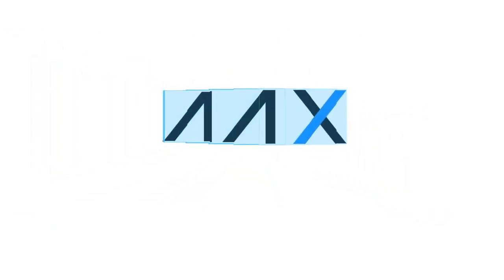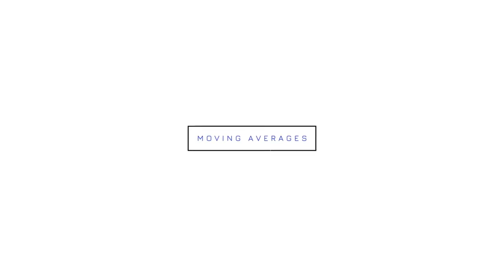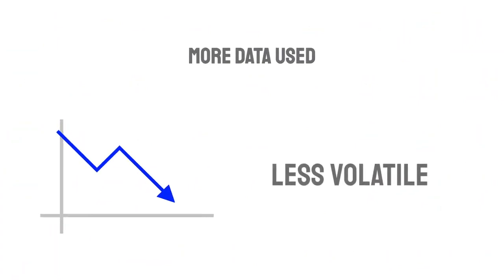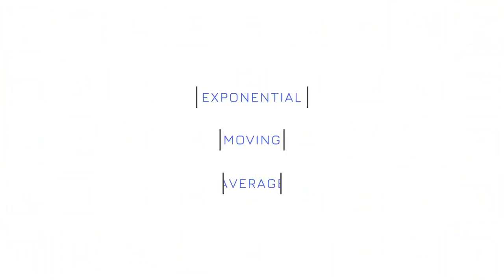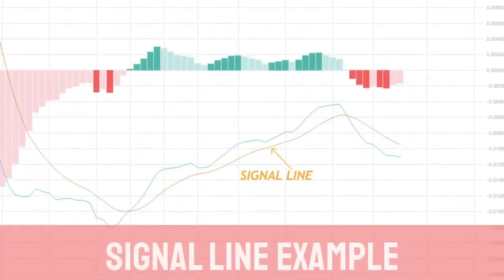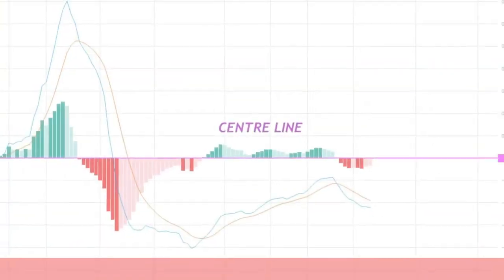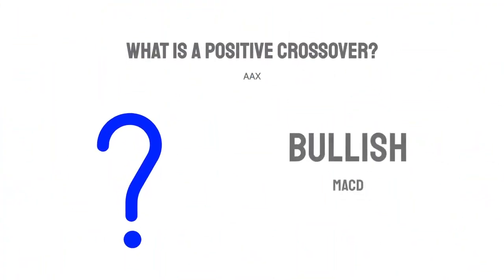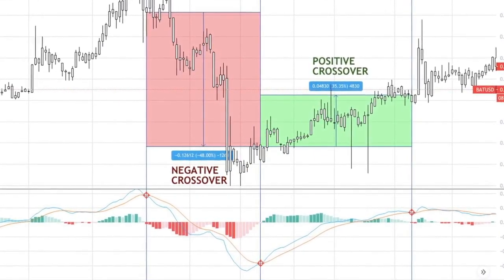Crypto Trading - How to trade using the MACD